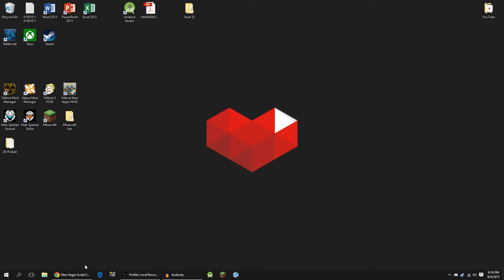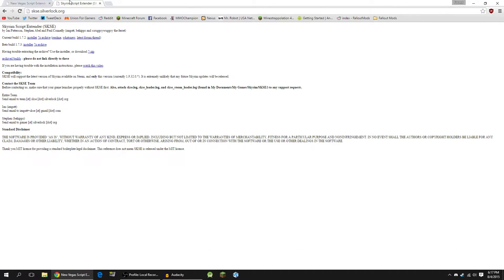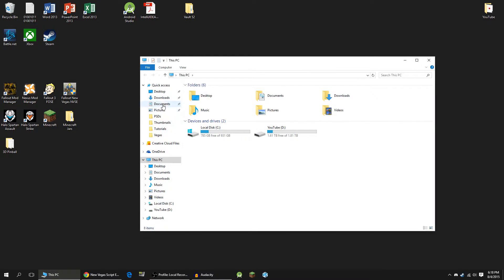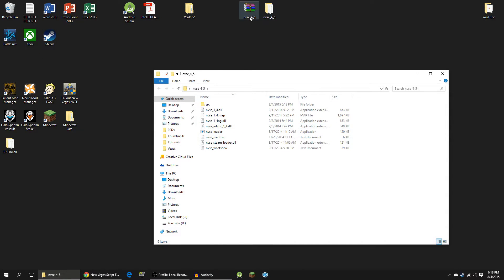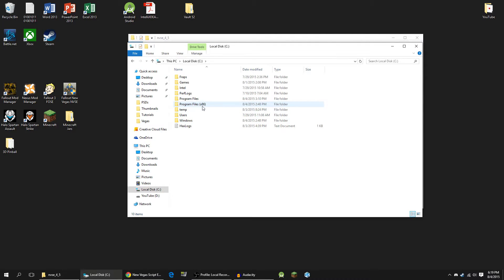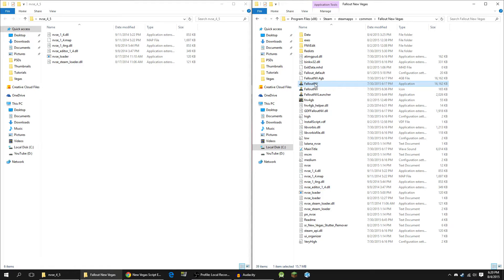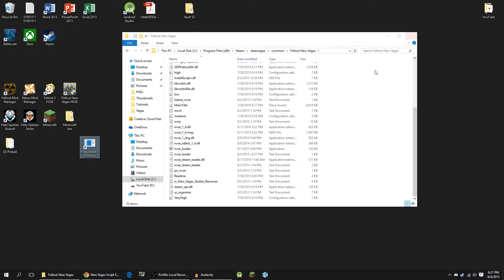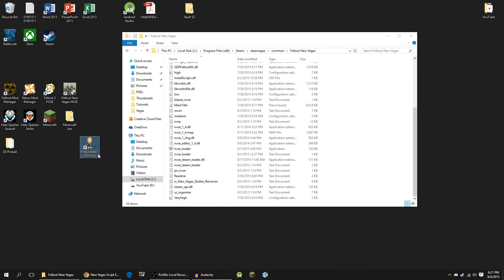Fallout New Vegas and Skyrim Script Extenders :: How to Install NVSE & SKSE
This video will show you how to install the script extenders (NVSE & SKSE) for both Fallout New Vegas and Skyrim. NVSE and SKSE are essential for modding and are pretty much required by every New Vegas or Skyrim mod.